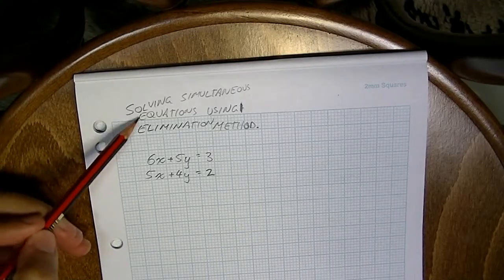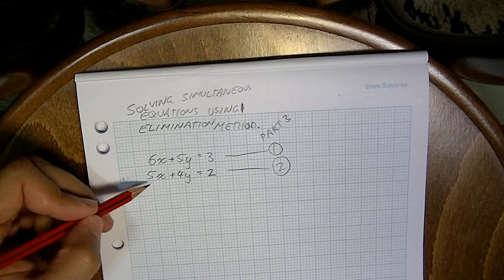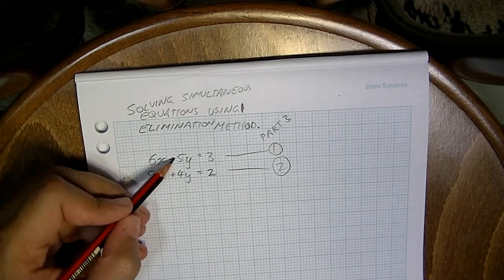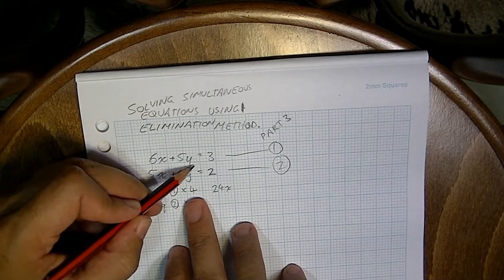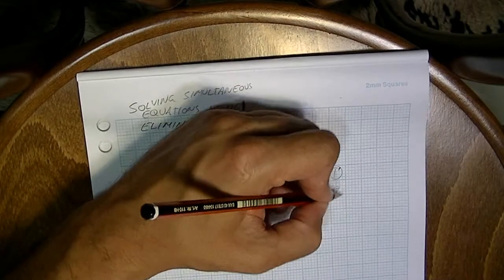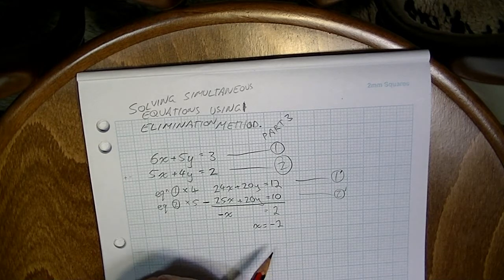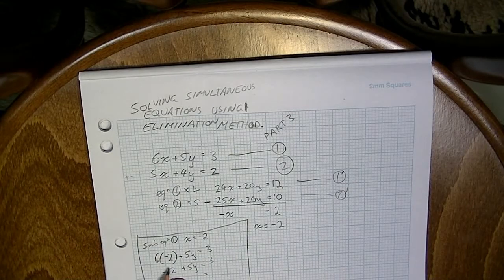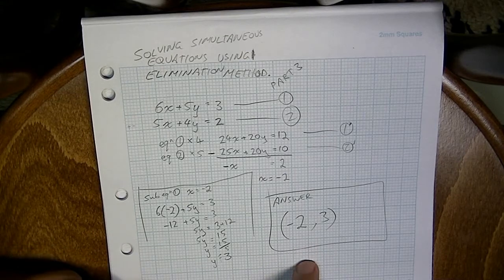Simultaneous solutions 7 Solving by elimination part 3